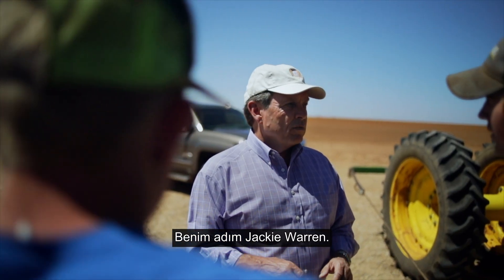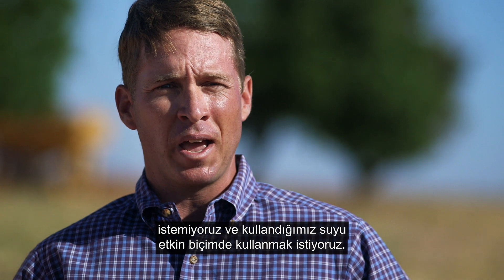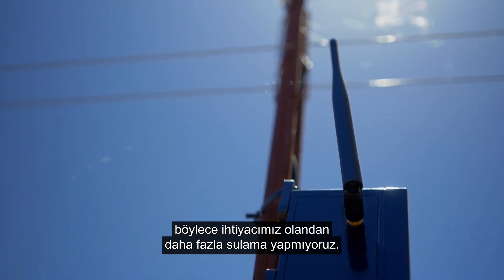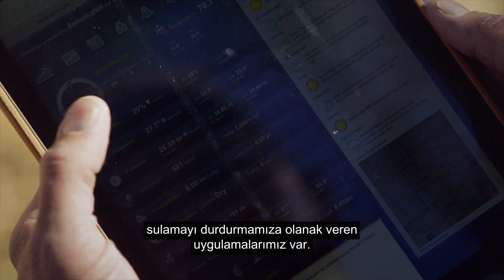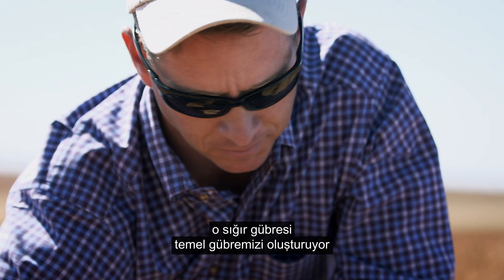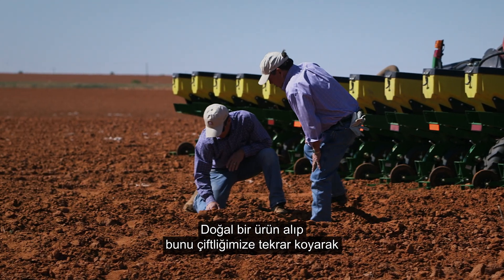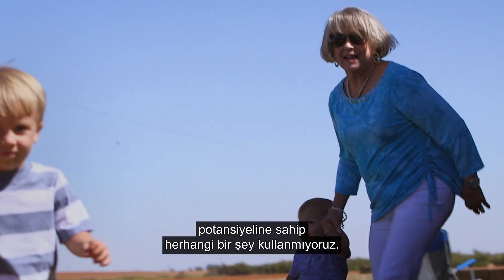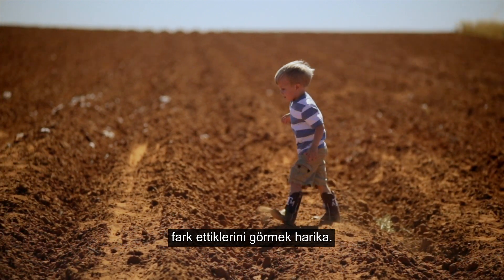ABD Pamuk Çiftçileri Warrens - Sürdürülebilirlik | COTTON USA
Warren ailesi, 95 yılı aşkın süredir aynı topraklarda ABD pamuğunu yetiştiriyor.

Kendilerini nem probları, yüksek teknolojili hava istasyonları ve ısı haritalaması gibi en ileri teknolojiyi kullanarak sürdürülebilir bir şekilde pamuk yetiştirmeye adamışlar.